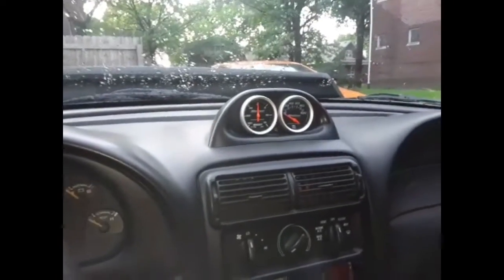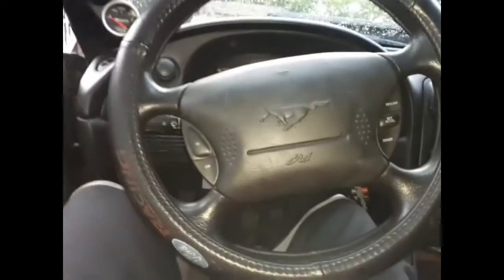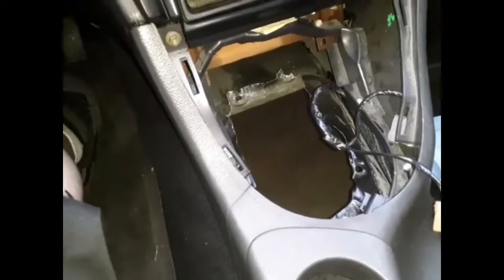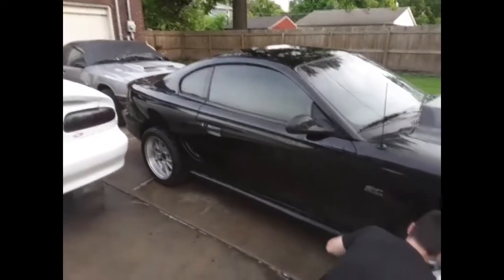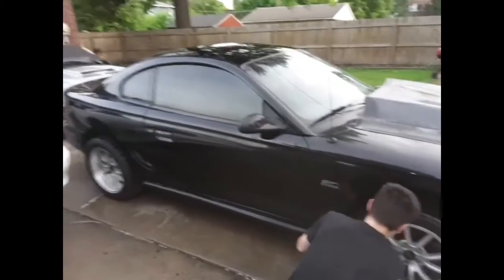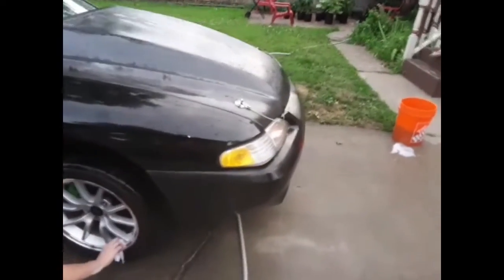Sons first car 95 Mustang gt